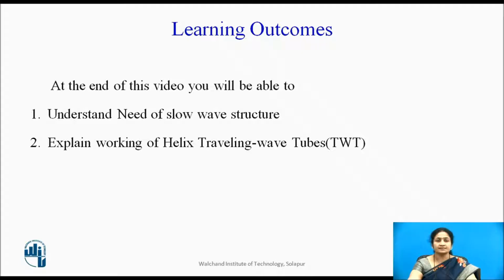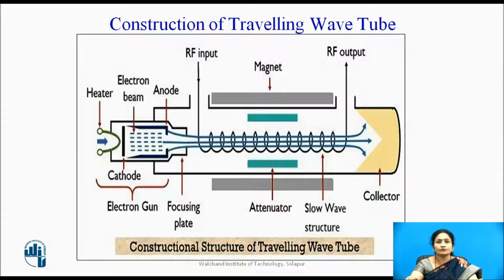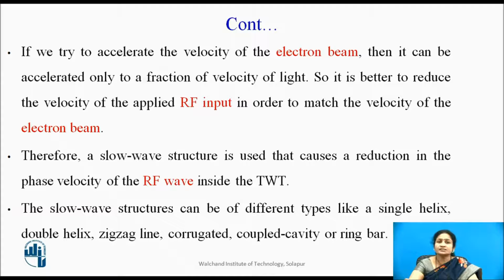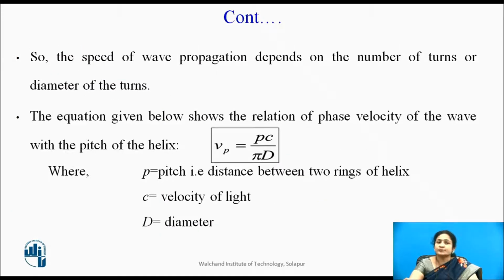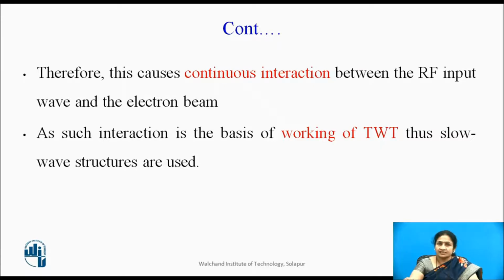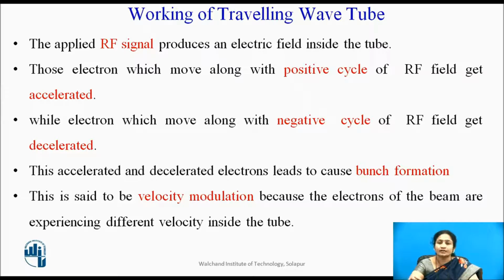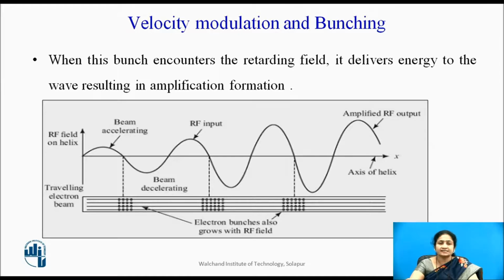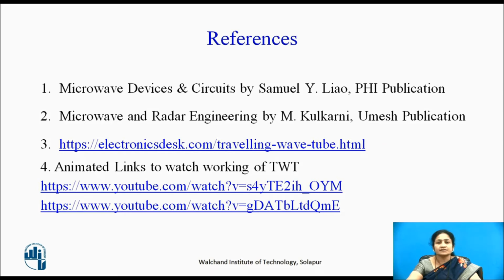Travelling Wave Tube Part 2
Dr.R.J.Shelke
 Associate Professor
Electronics Engineering Department